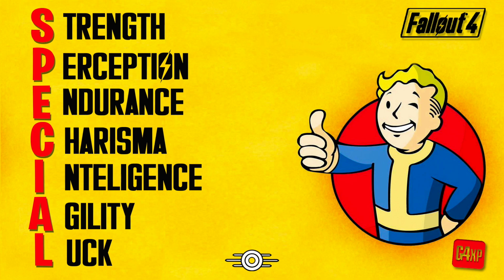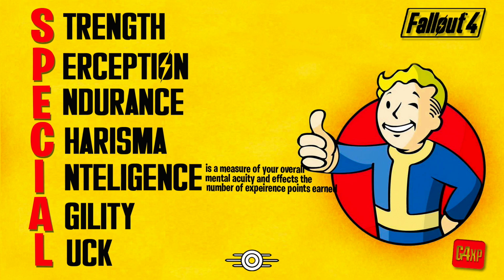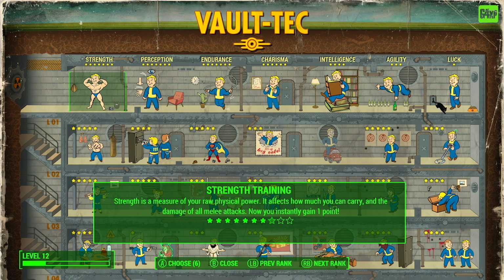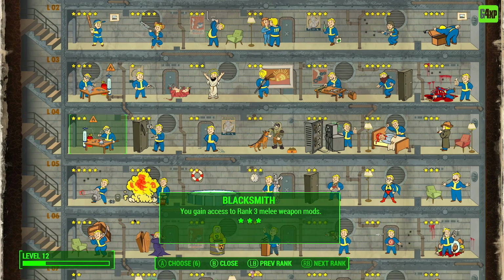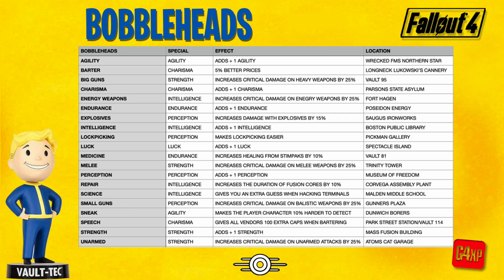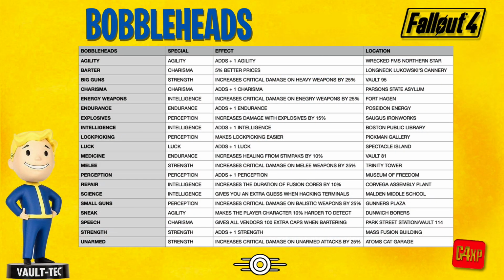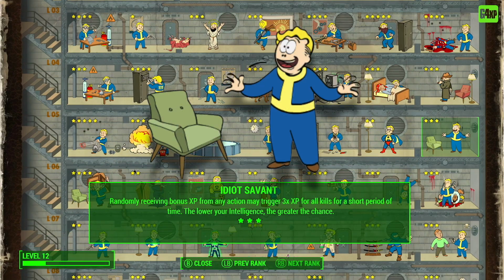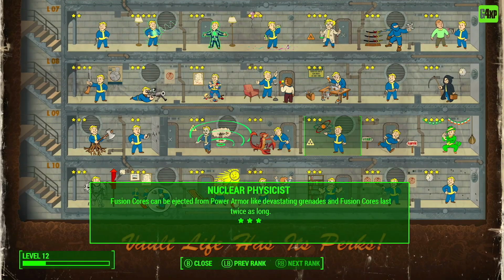FALLOUT 4 - BEGINNERS GUIDE - HOW DO PERKS WORK IN THIS GAME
Fallout is a media franchise of post-apocalyptic role-playing video games—and later action role-playing games—created by Tim Cain and Leonard Boyarsky, at Interplay Entertainment. The series is set during the 21st, 22nd, and 23rd centuries, and its atomicpunk retrofuturistic setting and art work are influenced by the post-war culture of 1950s United States, with its combination of hope for the promises of technology and the lurking fear of nuclear annihilation. A forerunner of Fallout is Wasteland, a 1988 game developed by Interplay Productions to which the series is regarded as a spiritual successor.

The series' first title, Fallout, was developed by Black Isle Studios and released in 1997, and its sequel, Fallout 2, the following year. With the tactical role-playing game Fallout Tactics: Brotherhood of Steel, development was handed to Micro Forté and 14 Degrees East. In 2004, Interplay closed Black Isle Studios, and continued to produce Fallout: Brotherhood of Steel, an action game with role-playing elements for the PlayStation 2 and Xbox, without Black Isle Studios. Fallout 3, the third entry in the main series, was released in 2008 by Bethesda Softworks, and was followed by Fallout: New Vegas, developed by Obsidian Entertainment. Fallout 4 was released in 2015, and Fallout 76 released on November 14, 2018.

Bethesda Softworks owns the rights to the Fallout intellectual property.After acquiring it, Bethesda licensed the rights to make a massively multiplayer online role-playing game (MMORPG) version of Fallout to Interplay. The MMORPG got as far as beta stage under Interplay, but a lengthy legal dispute between Bethesda Softworks and Interplay halted the development of the game and led to its eventual cancellation, as Bethesda claimed in court that Interplay had not met the terms and conditions of the licensing contract. The case was settled in early 2012.

Please be aware I have a zero tolerance policy on my channel when it comes to racism, bullying, derogatory comments, trolling or any abusive behaviour.